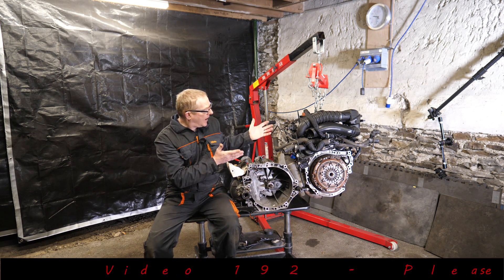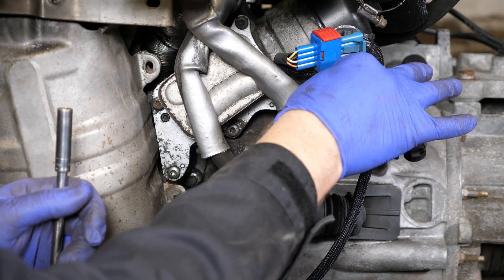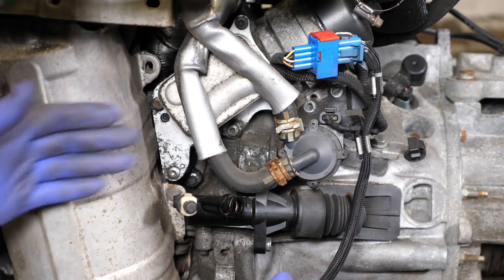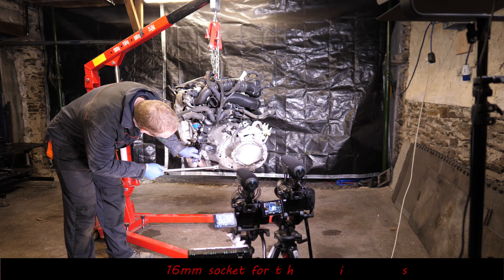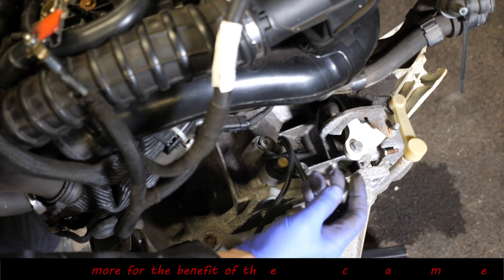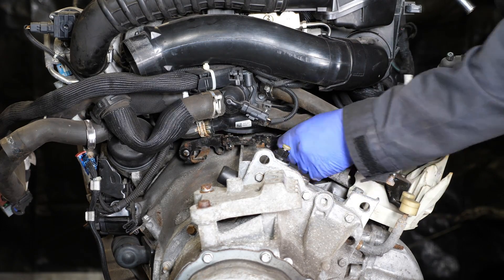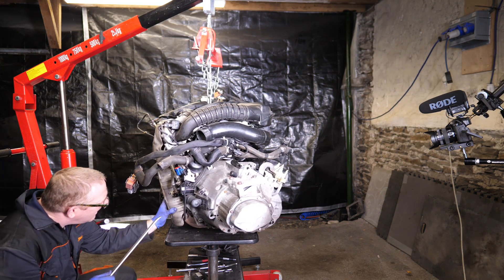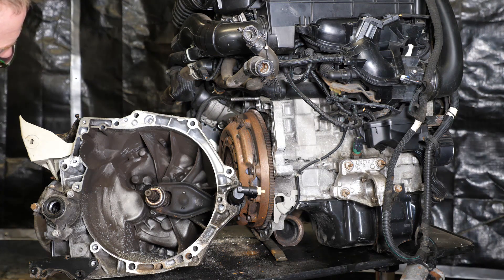Part 3 - Manual Gearbox removal on Peugeot 207cc 1.6 EP6 THP Prince Petrol Engine. BMW Mini Cooper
I remove the gearbox from the Peugeot EP6 THP150 engine that was fitted in the Peugeot 207cc.  Also applies to the BMW Mini N12 N13 and N14 engines

1️⃣ Sealey PH10 1 Ton Engine Hoist🕔🚧 £342 but unavailable now 🚧
2️⃣ Sealey Ph20 Folding Crane 2 Tonne🕔🚧
3️⃣ SwitZer 1 Tonne Hoist🕔🚧
4️⃣ Engine Load Leveler 🕔 🚧
5️⃣ Spanner adapter set 🕔 07:09 🚧
6️⃣ Sealey Impact Sockets🕔 07:09 🚧
7️⃣ 🕔🚧  🚧
8️⃣ 🕔🚧  🚧
9️⃣ 🕔🚧  🚧

⬇️Timecodes
00:06 Introduction
00:56 Move Turbo Cooling Pump
01:44 Unbolt the Starter Motor
03:01 Unbolting the Gearbox
09:25 Torque Information
09:31 Reference Photographs
10:54 Credits

📹Some Of The Equipment Used To Create This Video:
1️⃣ Vegas 18 Pro Video Editing Software for the PC
2️⃣ Focusrite Vocaster Two 🚧
3️⃣ Shure SM7B Microphone 🚧
4️⃣ Panasonic GH5 MK1 Micro 2/3rds Camera's 🚧
5️⃣ Panasonic GX8 for Photographs
6️⃣ Panasonic GX80 for 'Shorts' with 20mm lens
7️⃣ Panasonic 12-35mm f2.8 Video Lens 🚧
8️⃣ Panasonic 35-100mm f2.8 Video lenses 🚧
9️⃣ Panasonic 25mm f1.4 Lens 🚧
🔟 Panasonic 20mm f1.7 Lens 🚧
1️⃣1️⃣ Panasonic 15mm f1.7 Lens 🚧
1️⃣2️⃣ Panasonic Leica 12mm F1.4 Lens 🚧
1️⃣3️⃣ Panasonic 8mm f3.5 Fisheye Lens 🚧
1️⃣4️⃣ Panasonic 45mm f2.8 Macro Lens 🚧
1️⃣5️⃣ Rode VideoMic NTG on A Cam🚧
1️⃣6️⃣ Rode VideoMic Pro + on B & C Cams 🚧
1️⃣8️⃣ Manfrotto 546B Tripods 🚧
1️⃣9️⃣ Pixapro 1500s LED Lighting Panels 🚧
2️⃣0️⃣ DataVideo TP-500 Teleprompter 🚧
2️⃣1️⃣ Konova K2, K7 Sliders (the early models with motors and flywheels)
2️⃣2️⃣ Zoom F2-BT Lavalier Recorder 🚧
2️⃣3️⃣ Rode Broadcast Lavalier 🚧  🚧

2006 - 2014 Peugeot 207cc THP150 EP6DT - THP175 EP6DTS
Peugeot 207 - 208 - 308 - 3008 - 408 sport - 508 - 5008
Citroen C4 - C4 Picasso - Grand C4 Picasso - Russian Made Citroen C4 Sedan
Citroen DS 3 - DS 4 - DS 5 - Citroen C4 Cactus
BMW Mini N12 Cooper S
BMW Mini John Cooper Works
2010 BMW N18 Mini R56 Cooper S
2012 BMW N18 Mini JCW
BMW N13 N16 N18
Saab 9-3